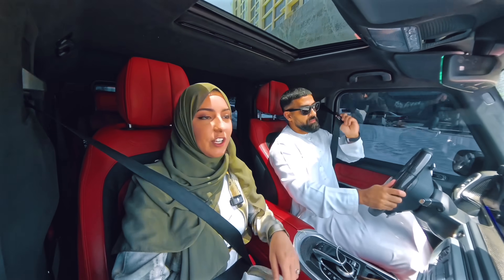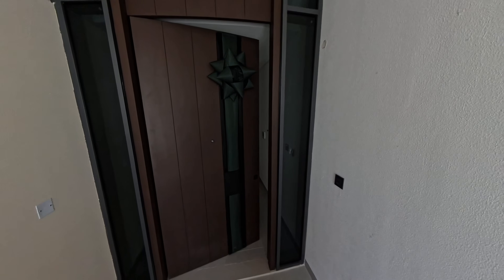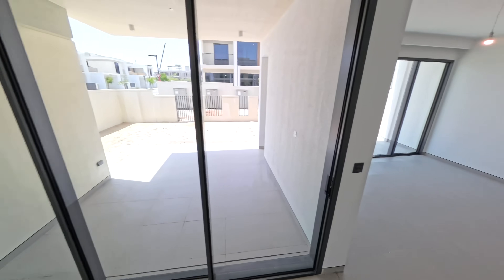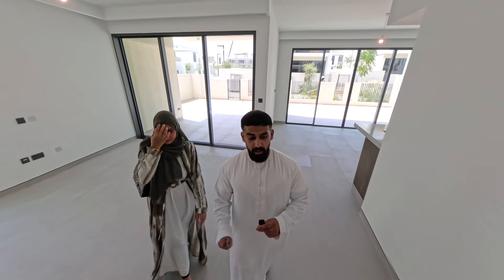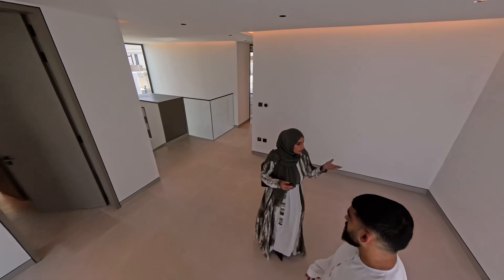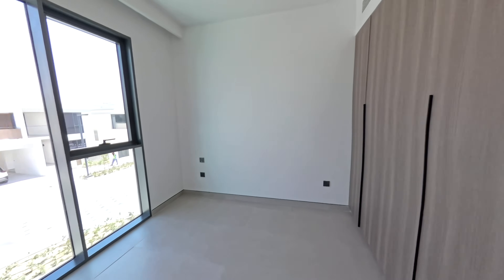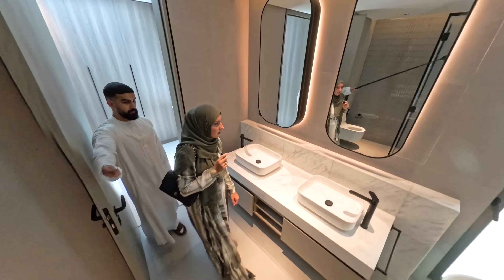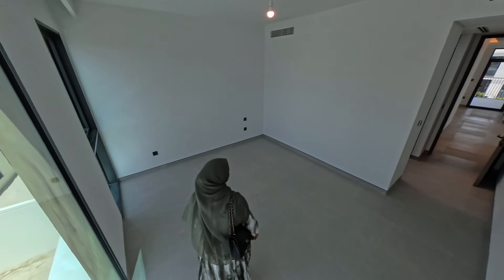Snagging My $2 Million Villa in Tilal Al Ghaf - Dubai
Hey guys! Welcome back to another exciting vlog. Today, we're taking you along as we do the home orientation at our brand new home in the stunning Harmony Tilal Al Ghaf community in Dubai. 🏡✨